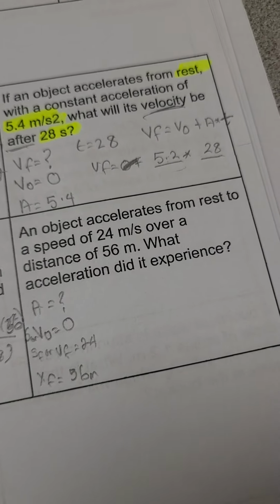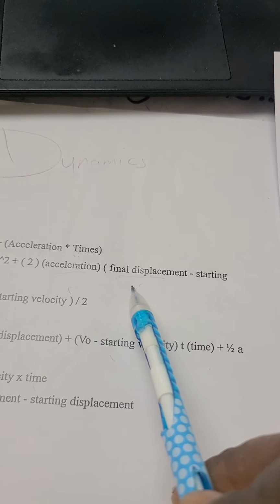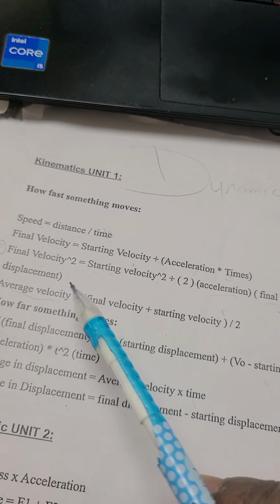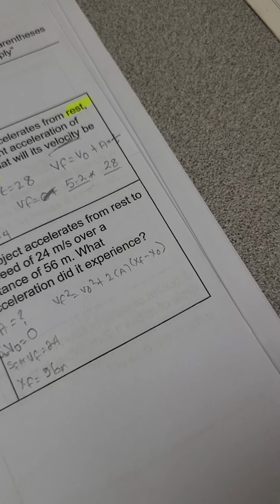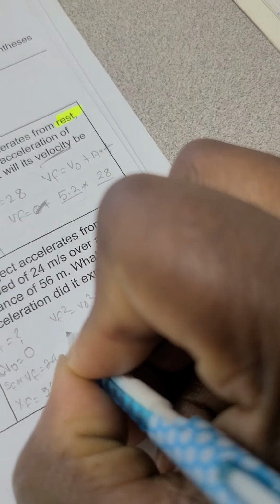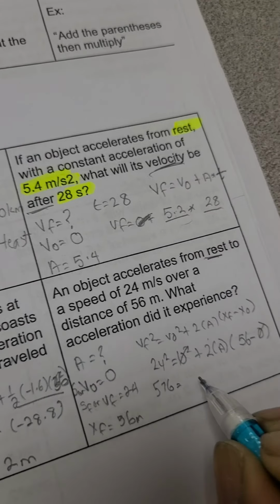kinematics 4th equation (vf^2= vo^2 + 2(a)( Xf -Xo)